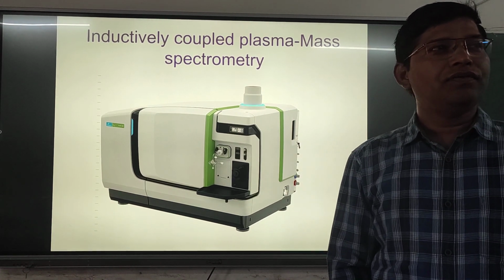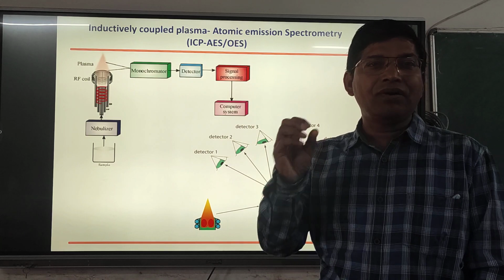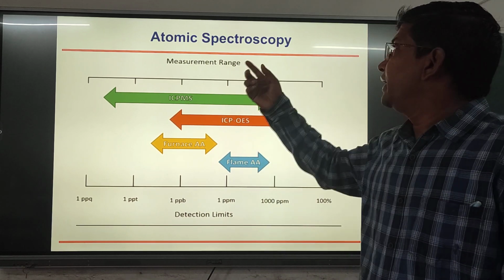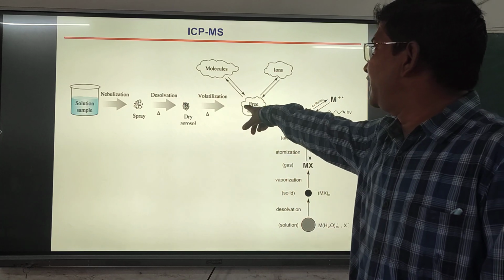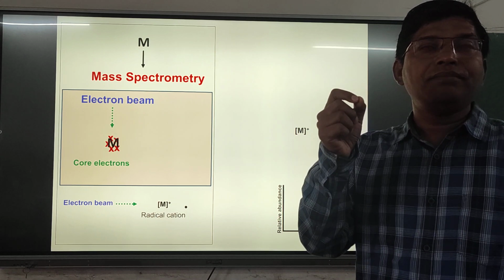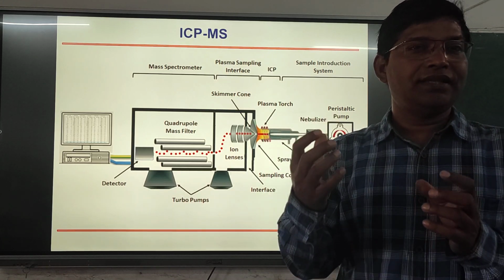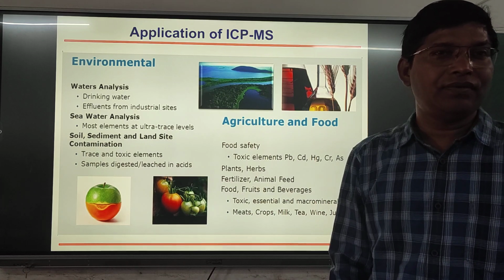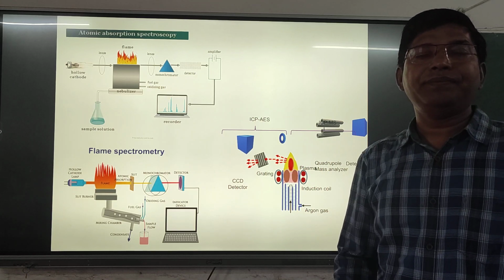Inductively coupled plasma-mass spectrometry